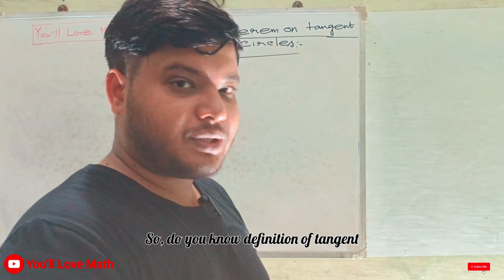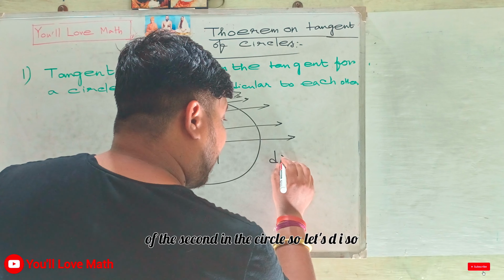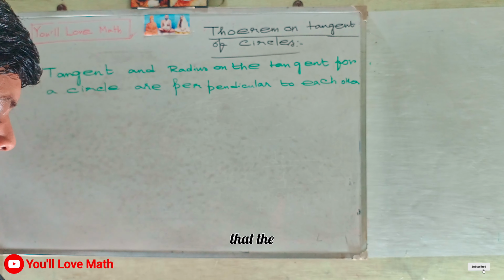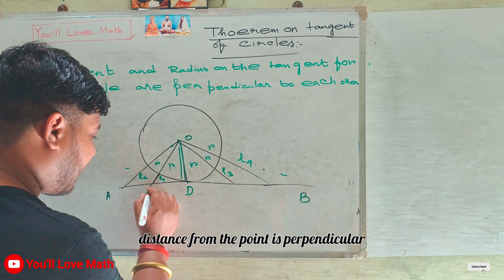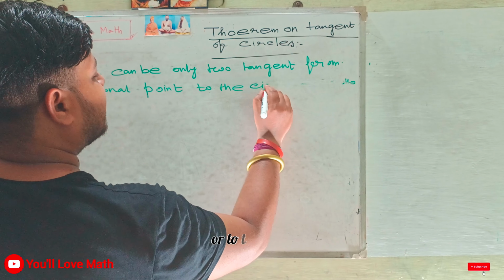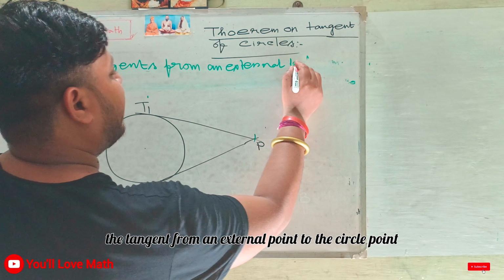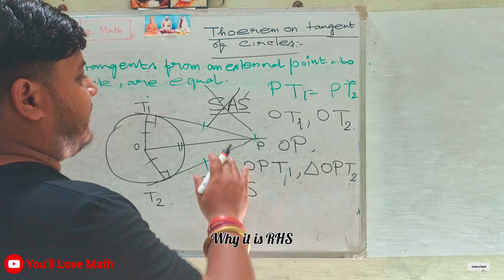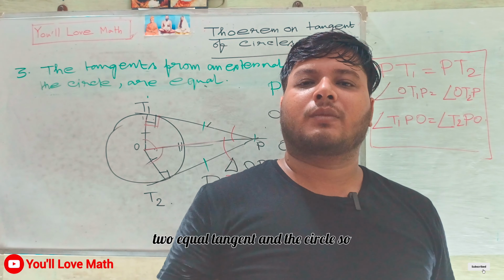Theorems of circles for NCERT, ICSE class 10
1) Tangent and radius on the Tangent of a circle, are perpendicular to each other.

2) From an external point, only two Tangents can be drawn to the circle.

3)The Tangents from an external point to the circle, are equal to each other.